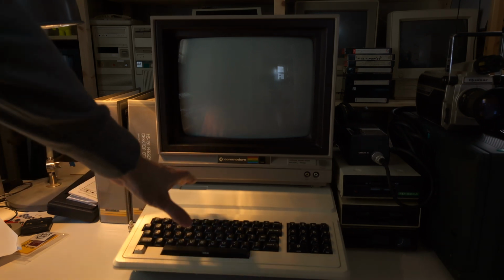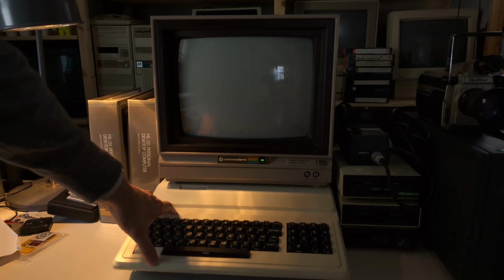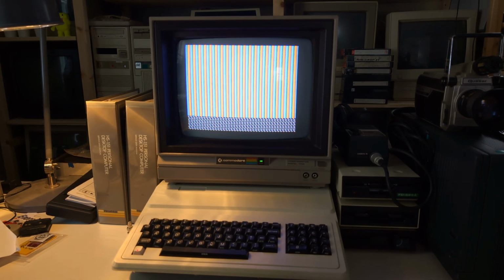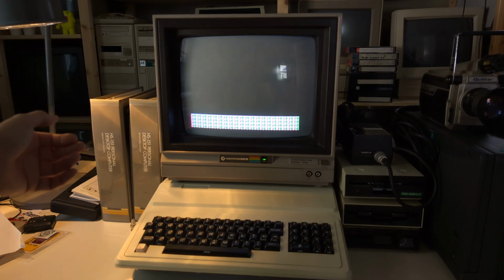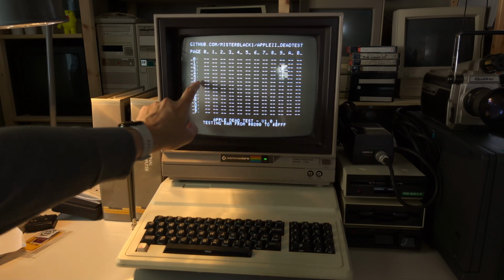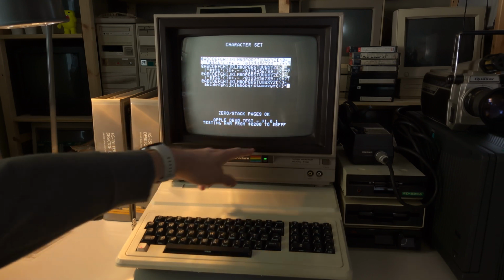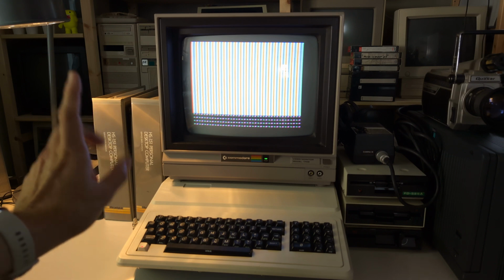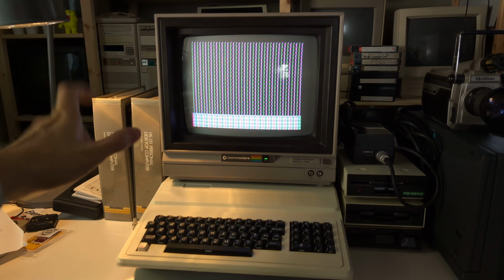Apple II Dead Test Diagnostic: How it works on a good system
Demonstrating our Apple II Dead Test ROM based RAM diagnostic. I'm confident this is the best RAM test there is for the lower 48k on the Apple II.